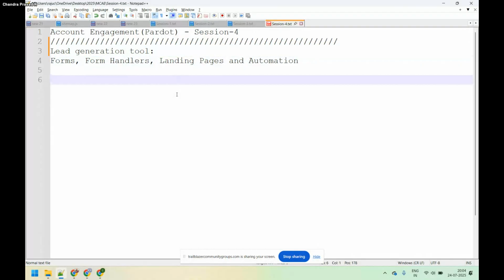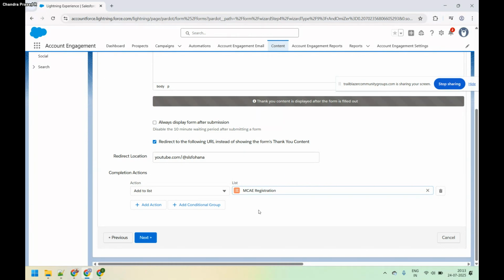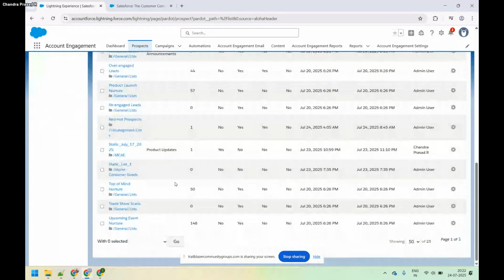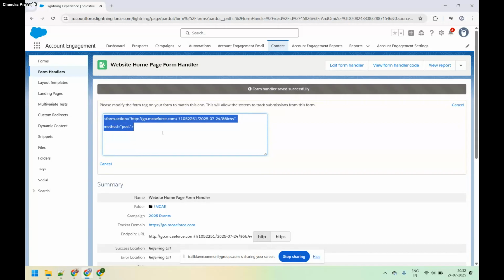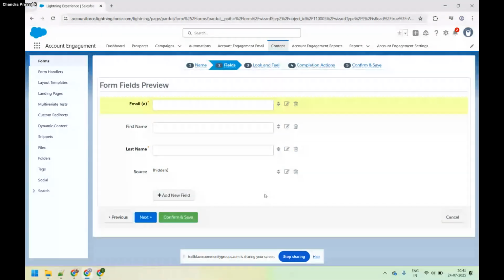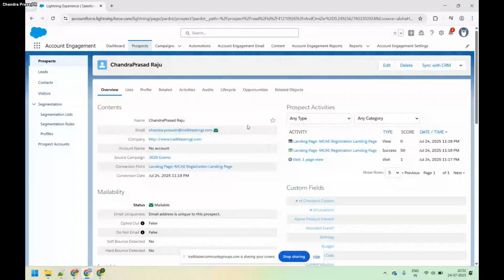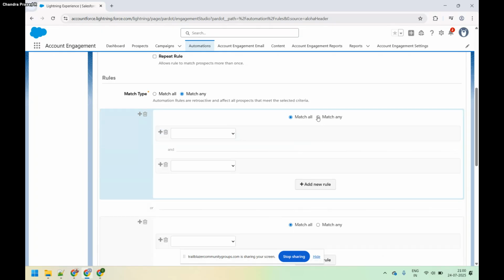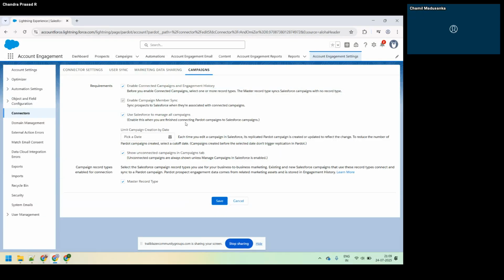Engage with MCAE (Pardot) – Session 4: Automations, Forms & Landing Pages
Explore Pardot’s automation tools to streamline your marketing workflows. Then, learn how to create effective forms and landing pages that generate and capture quality leads.

Topics Covered:
Automation Tools
Forms and Landing Pages